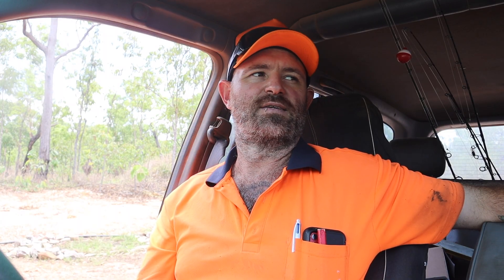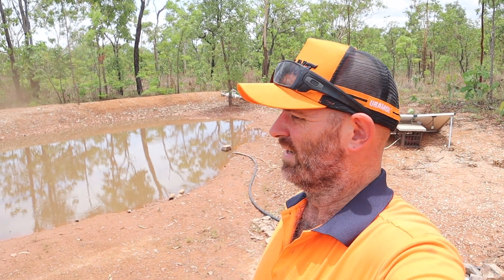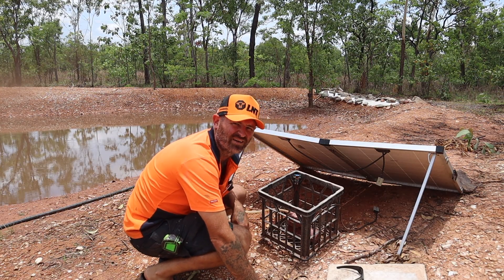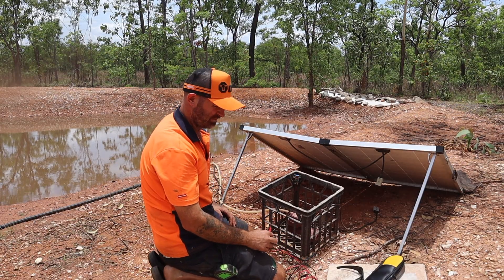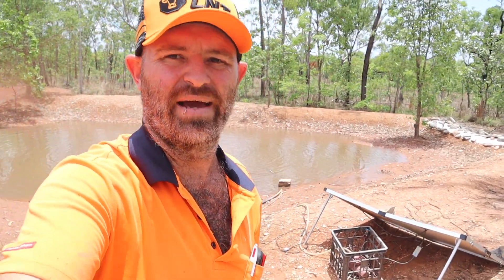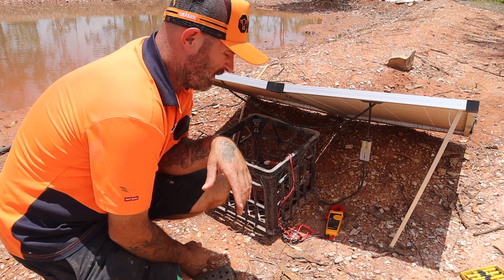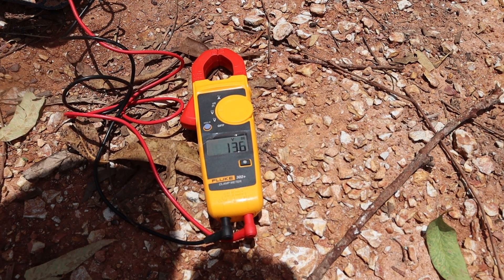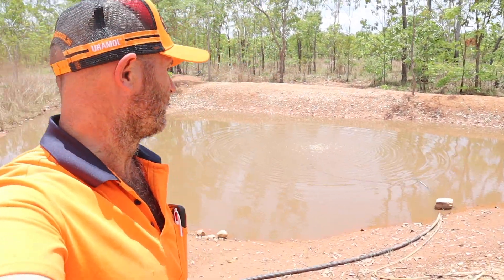The solar powered dam aerator STOPPED working! Lets "fix" it!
My DIY solar powered aerator has died, I take a look at it and diagnose the problem. Enjoy!